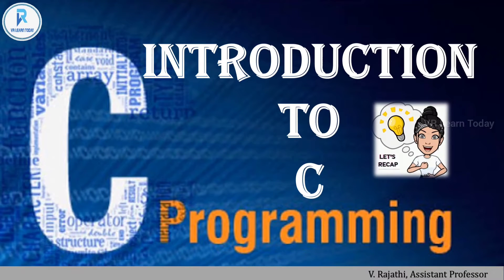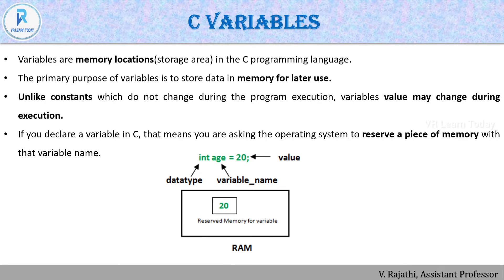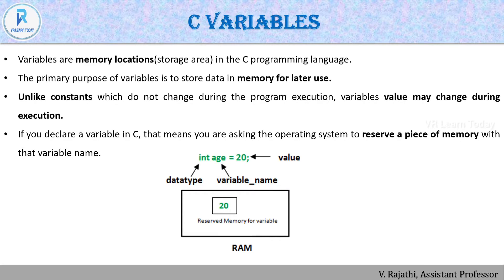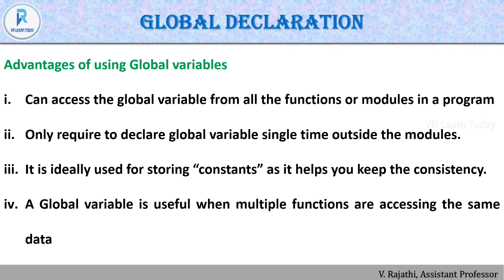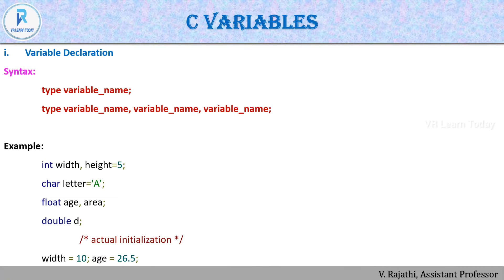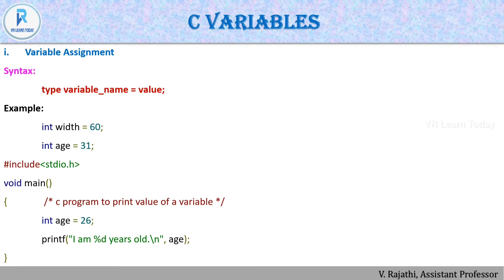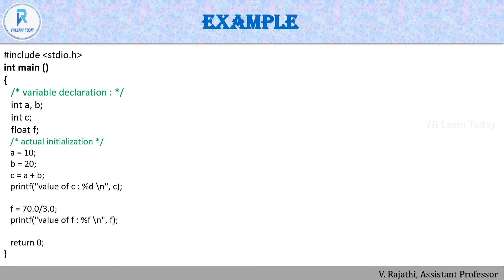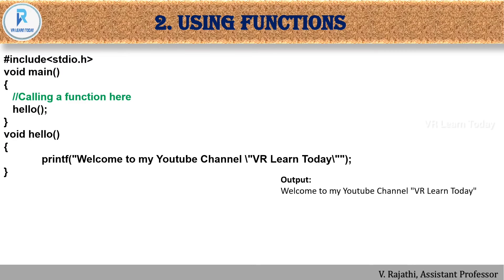variables in c programming | Global vs Local Variable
A variable is nothing but a name given to a storage area that our programs can manipulate. Each variable in C has a specific type, which determines the size and layout of the variable's memory; the range of values that can be stored within that memory; and the set of operations that can be applied to the variable. In this Video you can learn
how to declare variable
how to initialize variable
local vs global variable
Lecture by :   V. Rajathi,
                       Assistant Professor of Computer Science

Other Useful Playlist Video from VR Learn Today